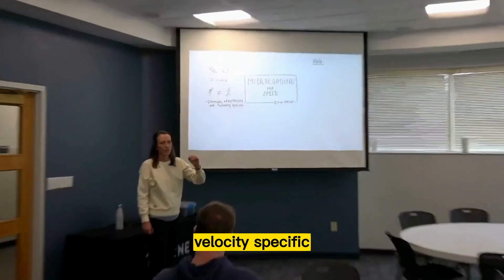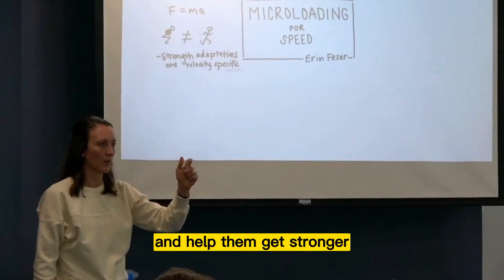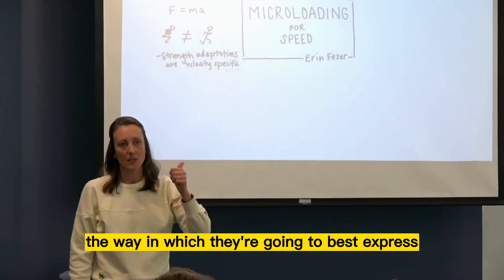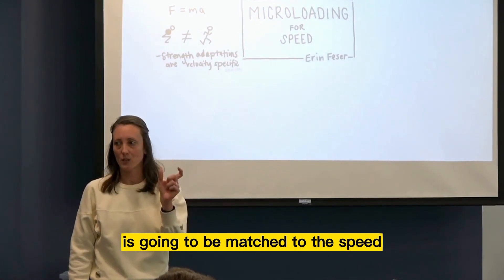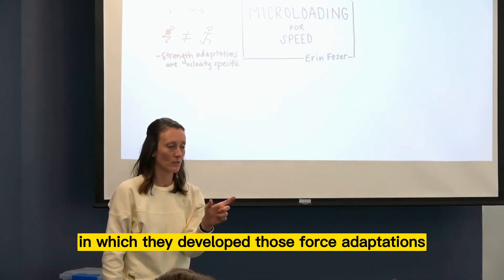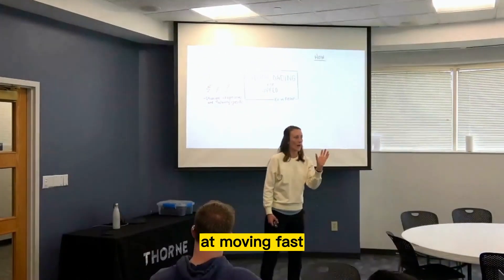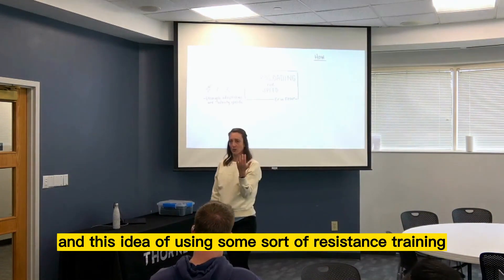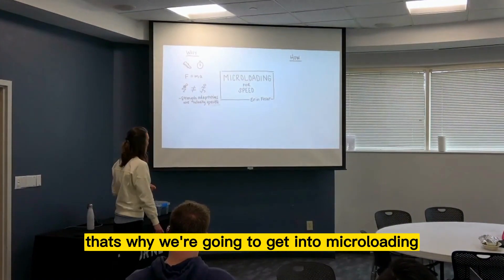ALTIS Connect Shorts - Dr. Erin Feser: Microloading for Speed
ALERT! New video out on @ALTIS Connect ⚠️

Dr. Erin Feser on Microloading for Speed 🚅